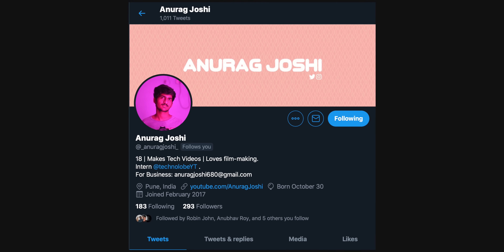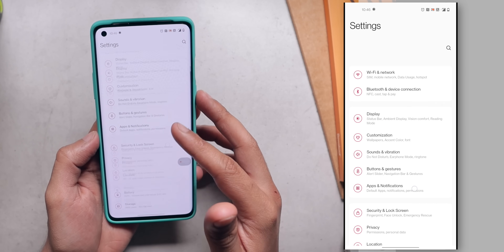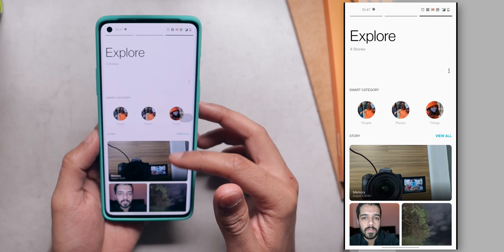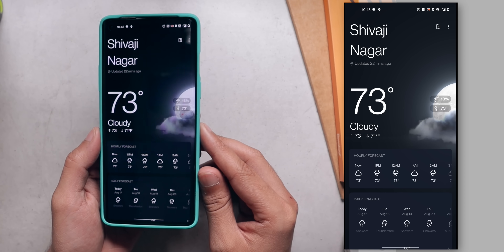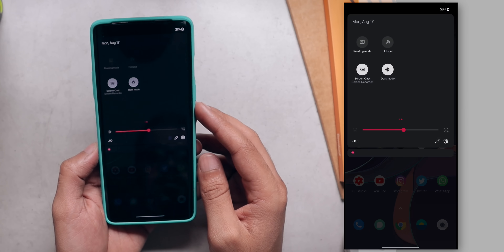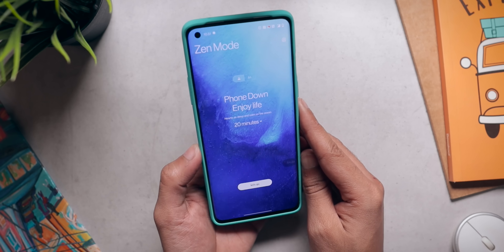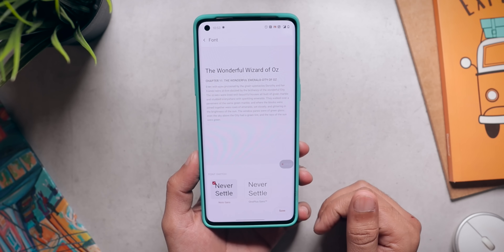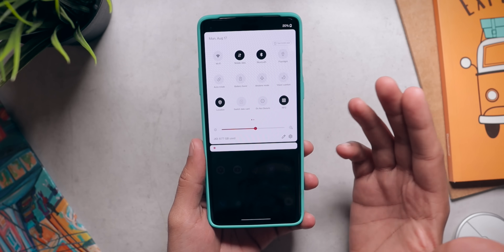OxygenOS 11 - Moving AWAY from STOCK ANDROID?! 🤔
OxygenOS 11 is here and it is a complete design refresh. I have installed OxygenOS on my OnePlus 8 and today in this video let's have a detailed look at OxygenOS 11 and it's features. This time around OnePlus has changed things and it seems like OxygenOS is moving away from the Stock Android experience.